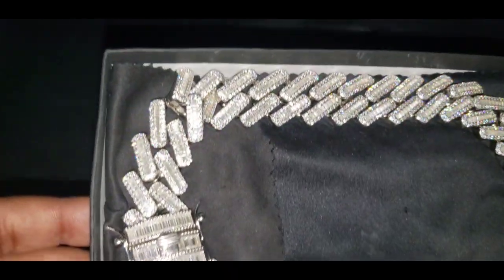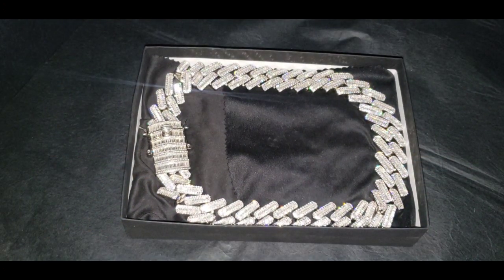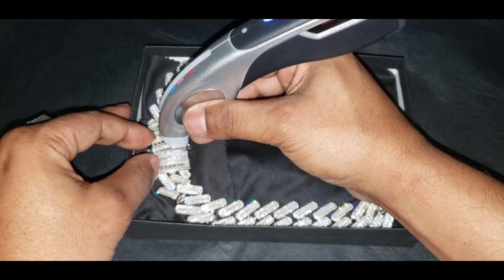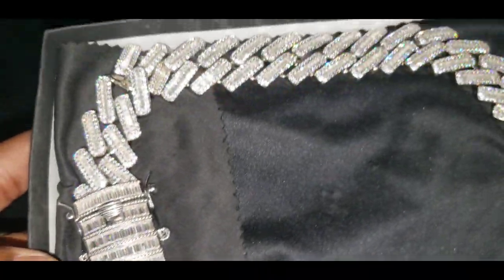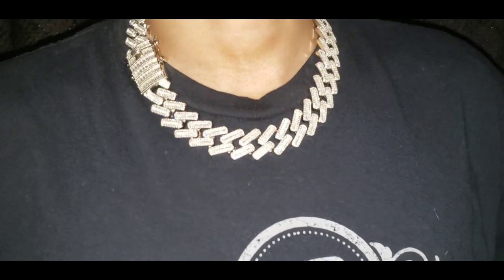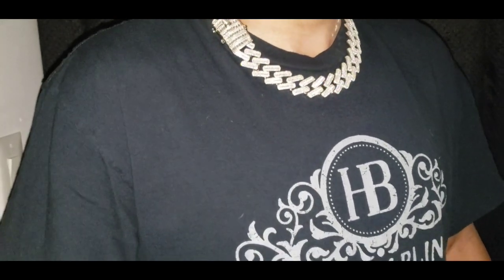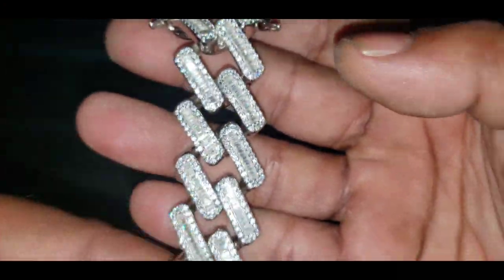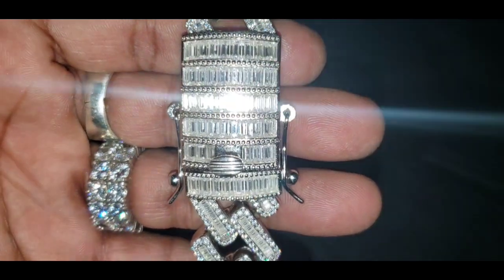Harlembling fully iced 🧊 out Moissanite baguette cuban chain review flash test 🌟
harlembling I hope everyone enjoy this video. This is the flash test using artificial light 🌟 to show how the Moissanite dances 💃 on the 18mm Baguette cuban chain. I do not sponsor Harlem bling nor any jewelry company for that matter I just really like their merchandise. If anyone is interested in getting any of Harlem bling merchandise their website is Harlembling.com. They have GREAT EXQUISITE QUALITY MERCHANDISE.